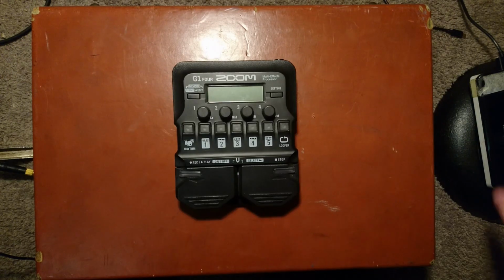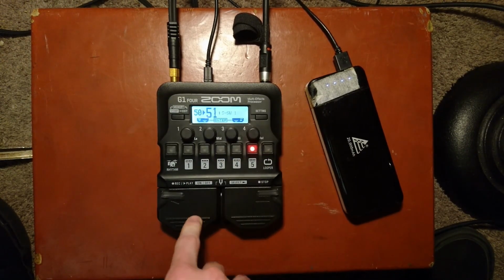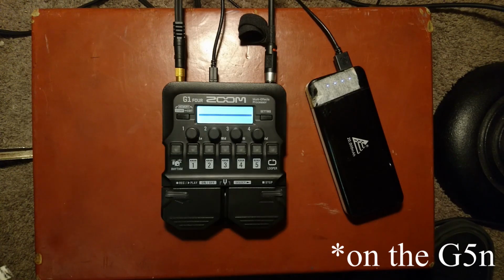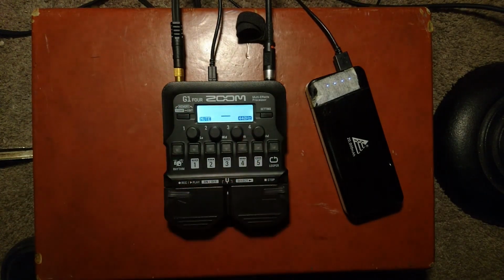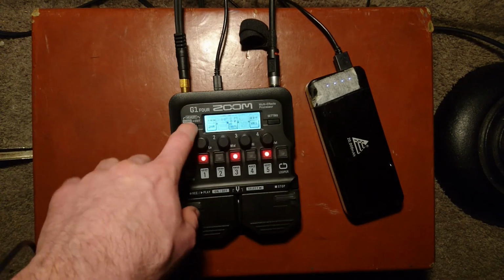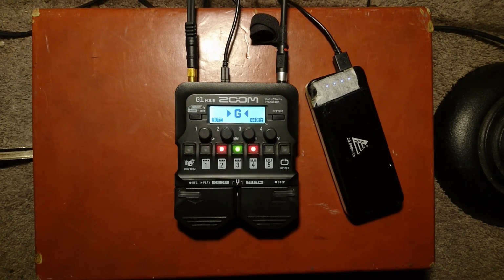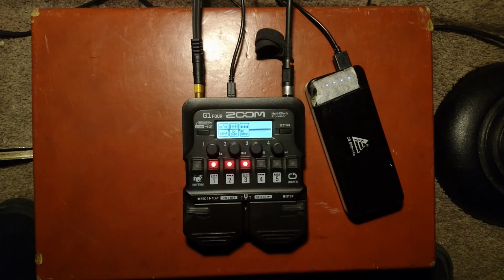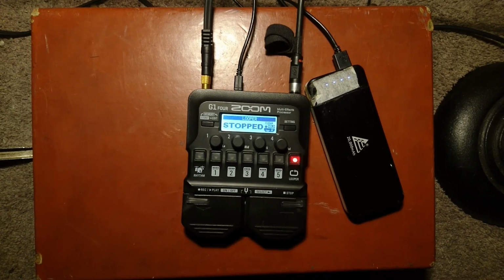Zoom G1 Four honest review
Zoom's G1Four is great. Buy two.

If you'd like to help me out, please click this link to check out this pedal on amazon.
Zoom G1-Four

0:00 power and basic info
1:50 basic operation
7:42 compare to G5n
9:34 buy two
11:00 toggling effects live
11:33 sound quality vs G5n
12:34 the tuner
13:19 easy to integrate into existing setup
13:52 master eq
14:20 build quality
14:50 sound examples
16:27 cabinet sims
17:30 talking more
18:17 missing effects
19:14 acoustic guitar
20:47 bass guitar
21:21 bass guitar - master eq test
22:35 problem with compressors
23:20 my bass preset
24:12 why not buy the B1 FOUR?
27:44 battery life
28:05 jamming with looper